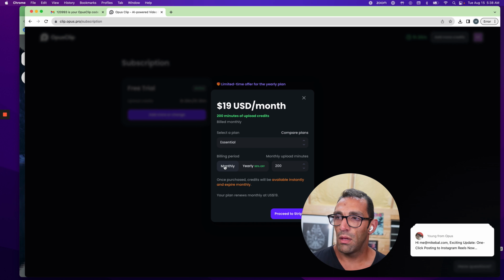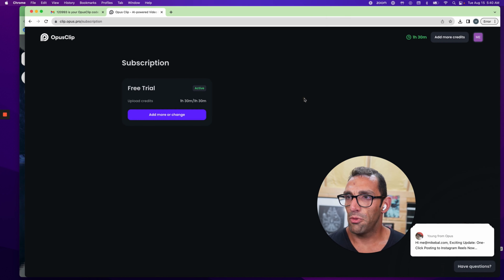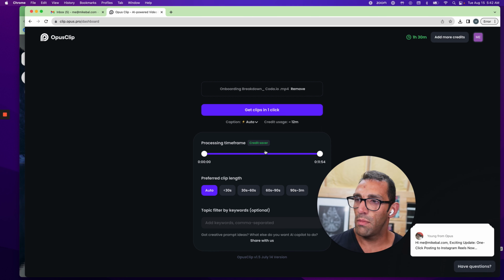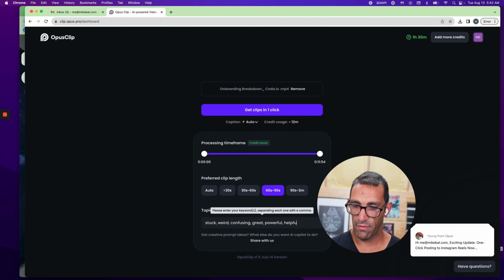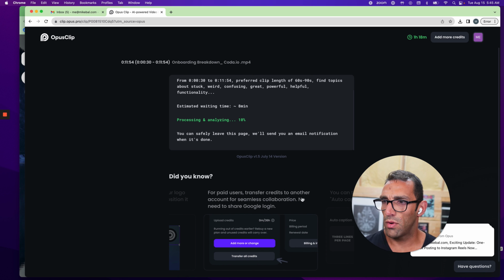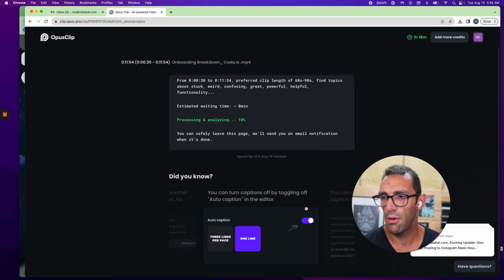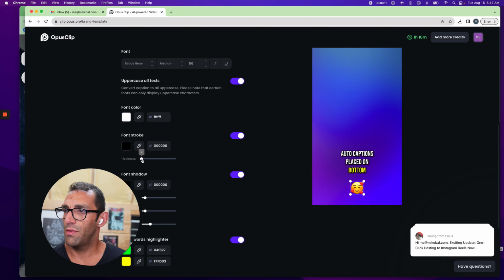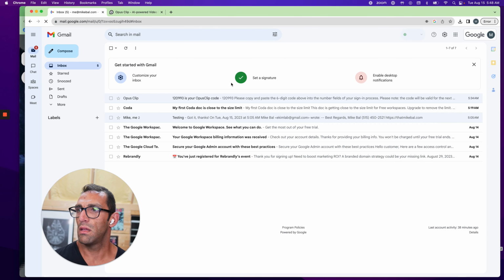Onboarding Breakdowns: Opus Clip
You know how sometimes you stumble upon a product, and it just clicks? That's what happened to me with Opus.pro, an AI startup that's making waves. But, like any good product, there's always room to grow. So, grab a coffee, and let's dive into some user experience insights that could take Opus to the next level.

1. What's in a Name? Understanding Credits and Minutes

So, Opus charges by the minute for video processing, but what's the deal with credits and minutes? It's a bit confusing, right? A simple tweak in the wording could clear things up. Think of it like explaining a recipe to a friend - the clearer the instructions, the tastier the dish.

2. The Billing System: Less is More

Ever been to a restaurant with too many menu options? Opus's billing system feels a bit like that. A little reorganization could make this as straightforward as ordering your favorite burger.

3. Notifications: It's All About Timing

Imagine working on something, and your phone keeps buzzing. Annoying, right? Opus's live stream of cards feels like that. Let's find a way to show notifications when users are ready, just like you'd wait for the right moment to share exciting news with a friend.

4. Demo Content: Less Can Be More

Opus has demo videos, but they're like a puzzle without a guide. Since their UI is pretty simple, maybe they don't need demo content at all. It's like giving directions to your house - if it's a straight road, why complicate it?

5. Waiting Time: It's Not a Bad Thing

Waiting for a video to process is like waiting for bread to toast. It takes time, and that's okay. What's essential is the feedback while waiting. A progress bar, maybe? It's like watching your bread turn golden brown - satisfying, isn't it?

6. Tools and Features: Show Them Off

Opus has this cool "brand studio," but they tell you about it a bit late. It's like finding out about a secret menu at your favorite café after you've already ordered. Let's tell users about these features upfront, so they know all their options.